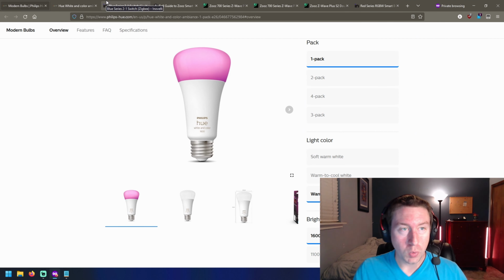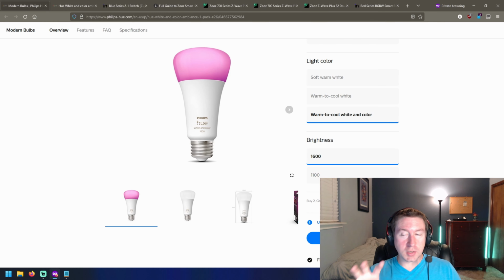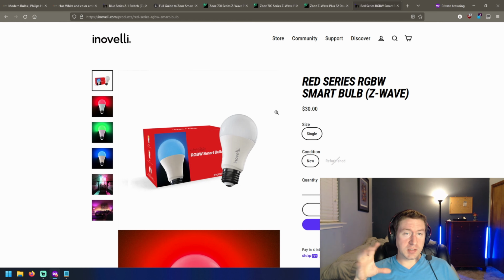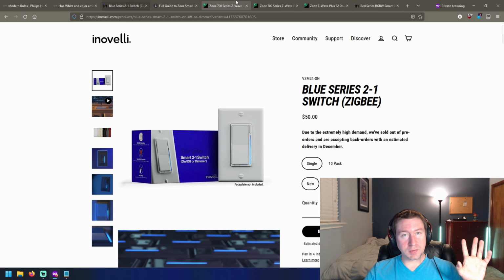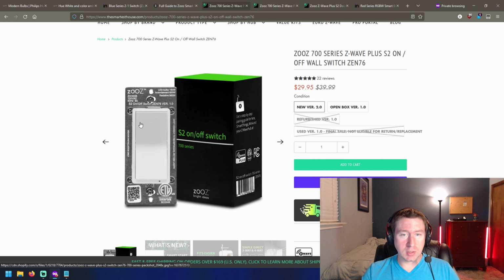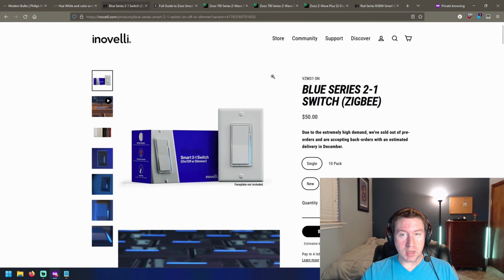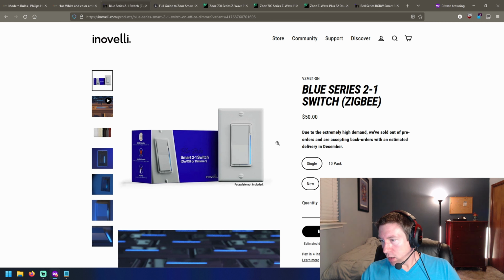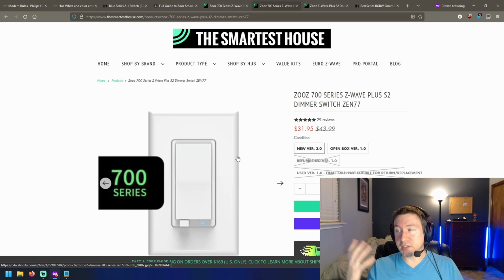What Bulbs and Switches to Buy - Zigbee and Zwave Hardware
In this video I am discussing four scenarios featuring zigbee and/or zwave hardware with smart bulbs, smart switches, smart dimmers, and dumb bulbs.

Smart home products discussed in this video:
Zigbee-
Coordinator: Sonoff P dongle (do not get E dongle if using zigbee2mqtt)
$ ~ Hue white bulbs
$$ ~ Hue rgbw bulbs
$$ ~ Hue rgbw candelabra
$$ ~ Hue smart plug
$ ~ Sonoff S31 Lite plug

***Reminder that Hue currently has a buy 2 get 1 free sale on their website***

Zwave-

Controller: Zooz 700 series usb stick or Aeotec 700 series usb stick
$$ ~ Zooz ZSE40 zwave multisensor
$$ ~ Zooz Zen30 zwave double switch (great for bathrooms)
$$ ~ Aeotec Recessed Door Sensor 7 (on sale)
$$ ~ Zooz Zen76